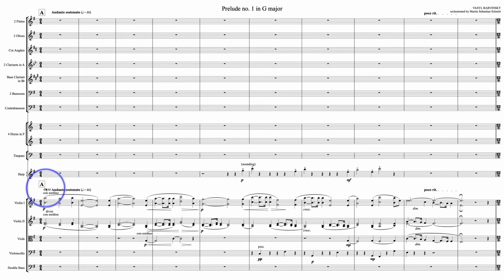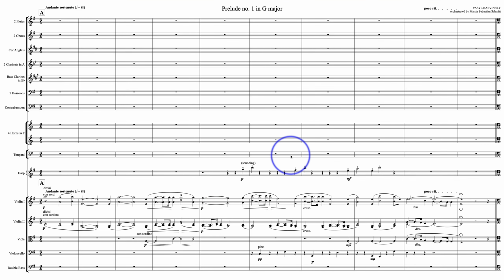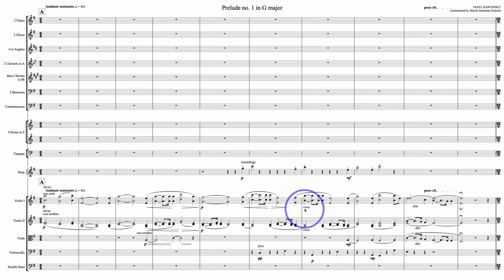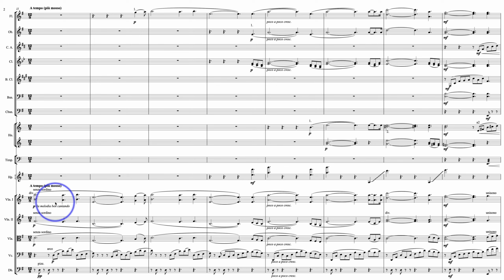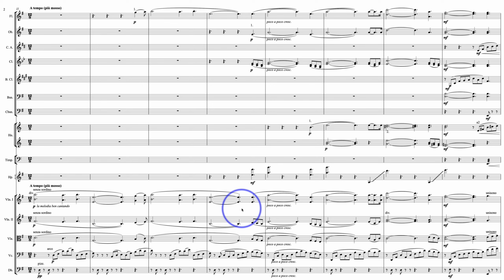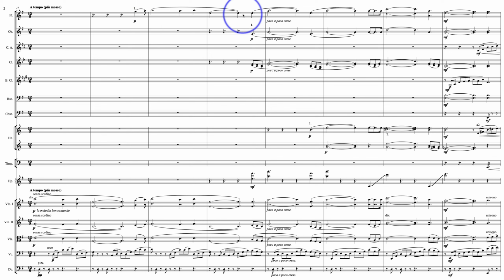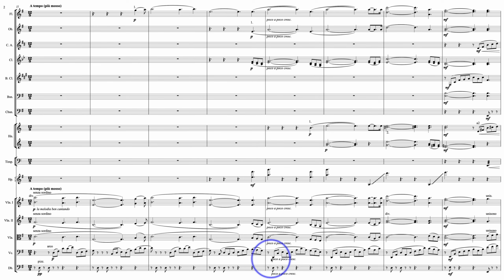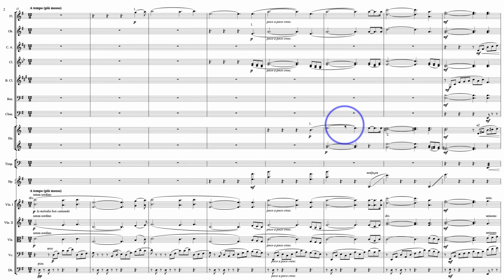Barvinsky Patreon Evaluation 3. Martin S. Schmitt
Entry for the 2022 Orchestration Challenge by Patreon supporter Martin S. Schmitt.